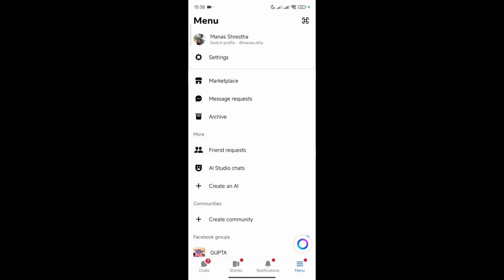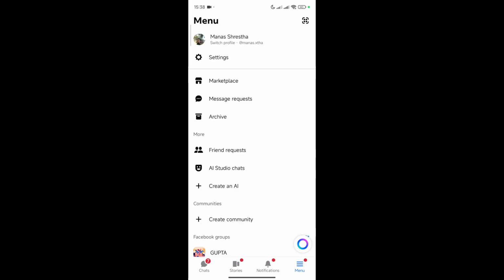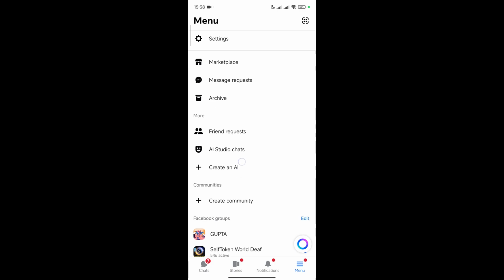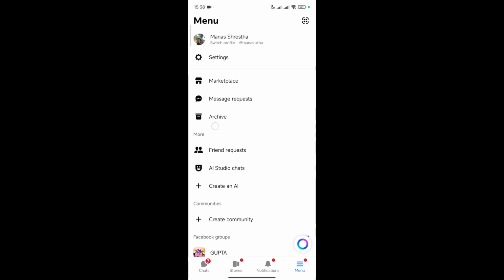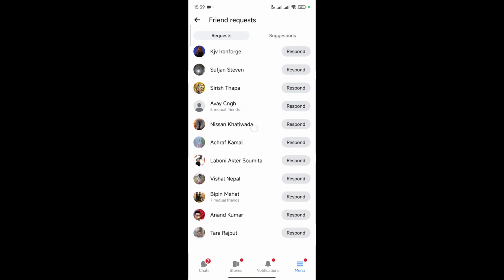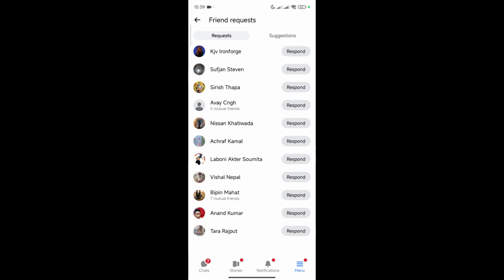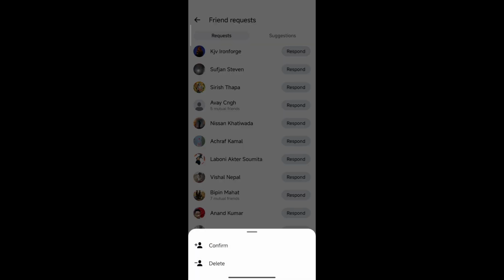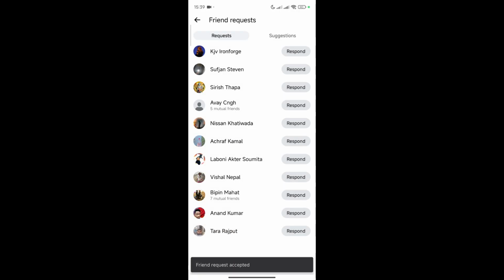How to See Friend Requests in Messenger 2025?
Not sure where your friend requests are hiding in Messenger? 👀🤝 In this video, I’ll show you how to easily find and check all your pending friend requests. ✨💬

Keep your Messenger updated and make the most out of its features.